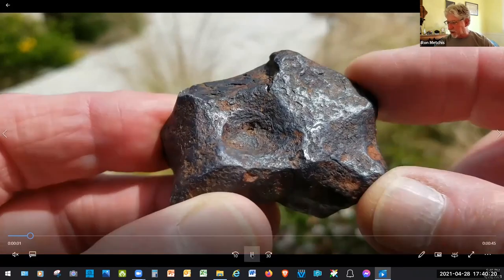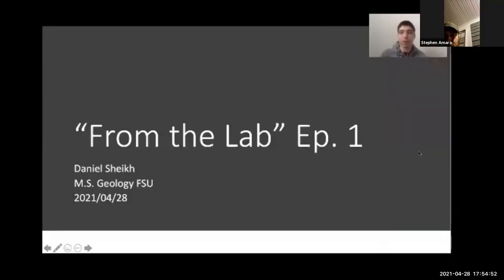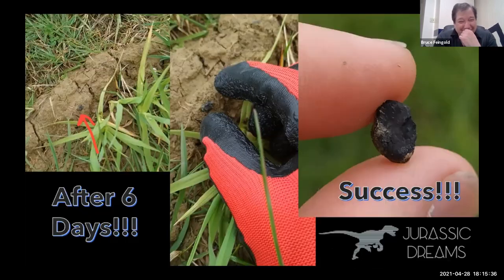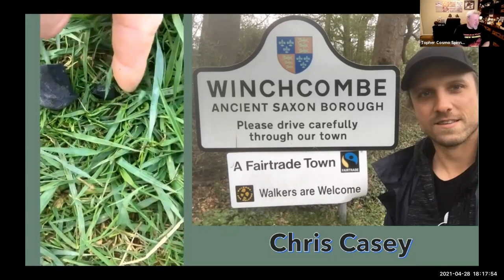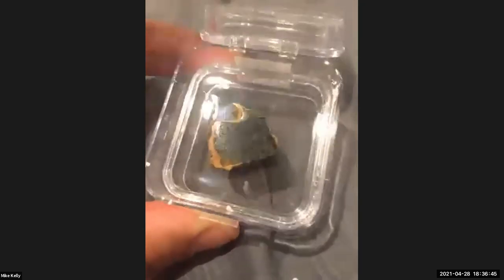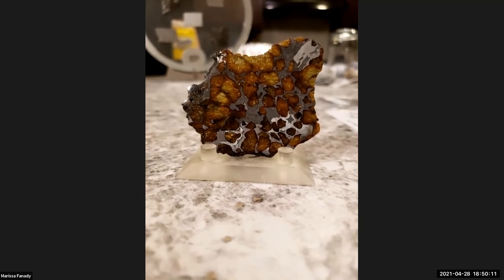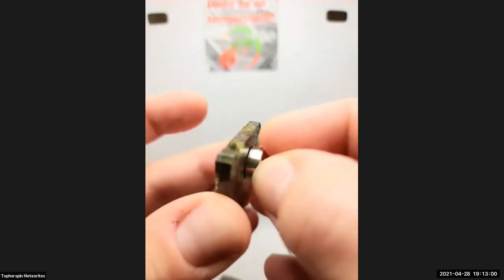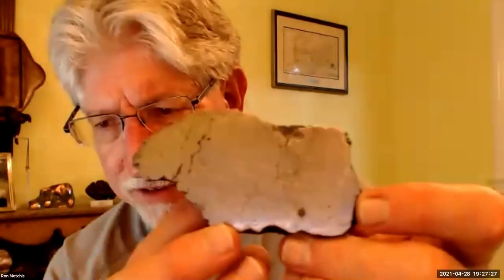Rare Meteorites Found in UK! First Pieces Recovered! How is a Meteorite Classified? Science Video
00:00 1:20 Intro
1:26 – 6:48 Ron Metchis NWA Iron 231g, Cutting & Etching Irons
6:50 – 7:50 James Shelton witnessed Independence (Missouri) in 1917, single stone.
7:56 – 8:50 James Shelton 134g Odessa (Texas) Iron from Tom Rodman
8:52 – 10:00  James Shelton Cape York & Thompson Lines discussion, Conception Junction (Missouri) Pallasite
11:24 – 12:40 Agenda and new segment (From the Lab)
12:44 – 15:25 Marco Gassier video (Germany) 3.3kg NWA Chondrite full of regmaglypts
15:30 – 23:20 Daniel Sheikh “From the Lab” pt1 – Classifying an Enstatite-melt rock (How meteorites are classified)
23:22 – 33:00 Daniel Sheikh Q&A time
33:08 – 46:14 Winchcombe UK Carbonaceous recovery update (Chris Casey, Luther Jackson, Juan Aviles)
46:15 – 55:38 Pat Brown NWA 13772 and NWA 13909 (prov) slices to demonstrate reflected cross polarized light, a UNWA that is likely an LL3 or LL4 and a few small Sikhote-Alins to show orientation features in Nickel Iron meteorites. Uranium
55:39 – 1:01:55 Mike Kelly Carbonaceous chondrites from Yang Shun-Chung under classification, NWA 13400 a C4-ung in MetBull that should be the 5th piece tipping point for a new Carbonacous group the CLs for Loongana type.  Though Coolidge is an older piece, also show.  Next up was Parnallee coming from India it’s a rare location, rare subtype 1:21 and old.  Finished off with my grail piece probably of my entire collecting career micro of the prototype Kakangari the K3 which puts the K in the K chondrites
1:01:56 – 1:12:48 Marissa Fanady Punggur 2.3g, Norton County 8.3g, Gebel Kamil 78g, Aba Panu 44g, and Imilac 18g
1:12:49 – 1:14:22 Cameron Smith Canyon Diablo & Kunashak 5.1g “The Original Chelyabinsk” witnessed on 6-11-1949.
1:14:32 – 1:16:50 Mars Update: Ingenuity’s 3rd flight
1:16:54 – 1:23:02 Fake Pallasite & Manmade Mesosiderite?
1:23:04 – 1:25:35 Free shirts and Norton County “glow in the dark”
1:25:38 – 1:30:54 Chris Monk showed NWA XXX slices with armored chondrules. Some of his first cuts!
1:30:58 – 1:35:40 Meteorite cutting advice and discussion.
1:35:43 – 1:39:22 Ron Metchis 705g Odessa & etching Iron meteorites
1:39:24 – 1:40:07 Farewell from the “Knowledge Bolide Crew”!

* Possible meteorite ID help (ask a Geology Dept at a local community college first)

I am Topher Spinnato, owner of Topherspin Meteorites LLC. I am an internationally trusted meteorite educator, importer, collector, and dealer. I am a proud member of the International Meteorite Collector's Association (IMCA #6236) the Meteorite Education & Trade Society (METS #6236), “Trusted Business” member of the Global Meteorite Association (GMA G0023), and I currently sit on the Board of Directors of the Meteorite Club as a “Pioneer Member”.